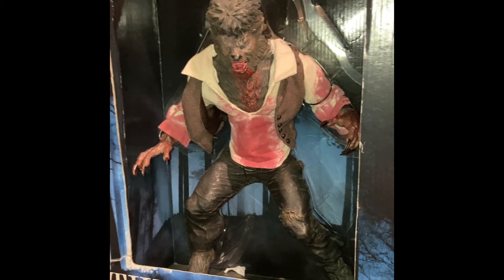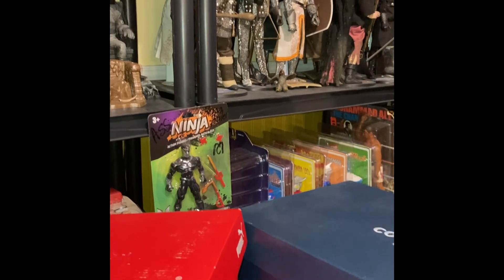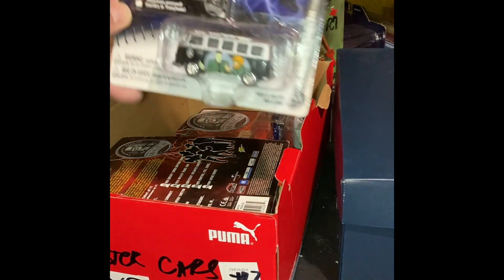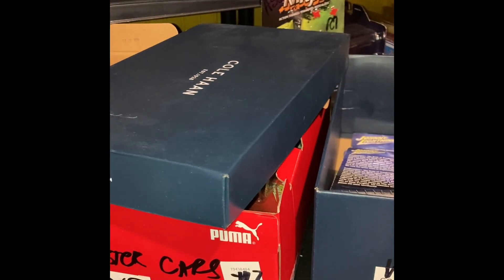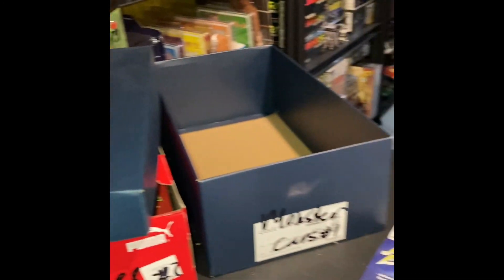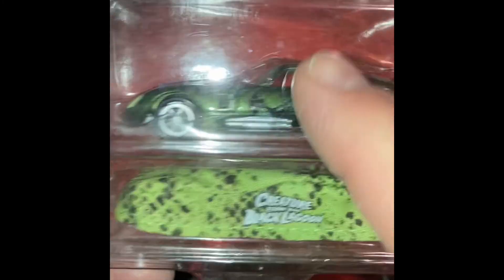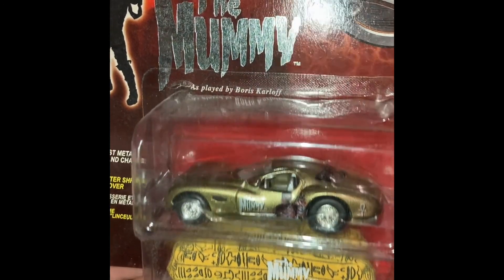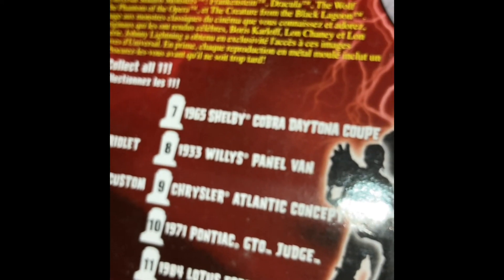What’s on the shelf! Mezco 12” The Wolfman Deluxe figure & Johnny Lightning Monster cars! Video47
Join me as we review the 12 inch the Wolfman Mezco deluxe action figure and monster cars officially licensed by universal studios!